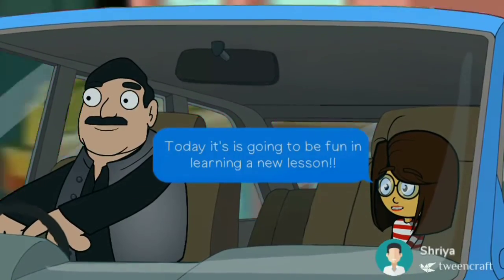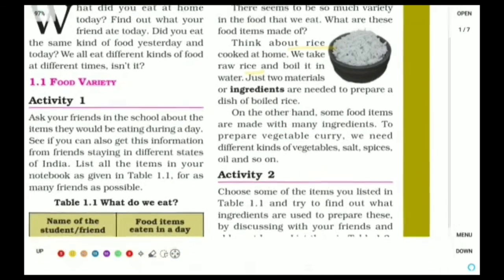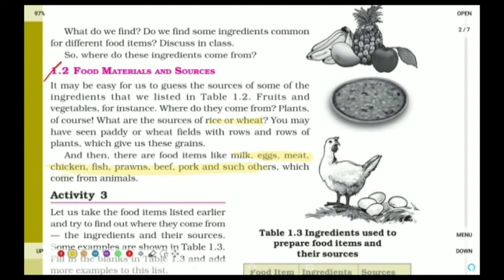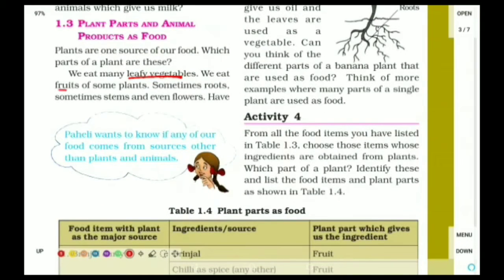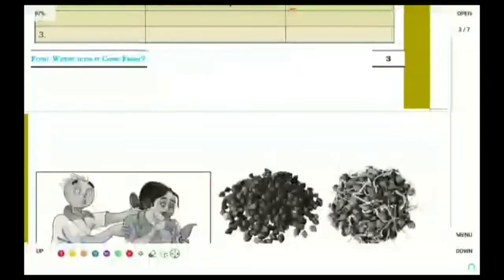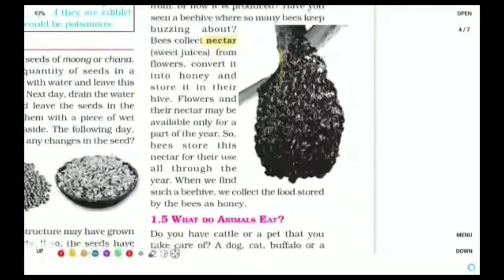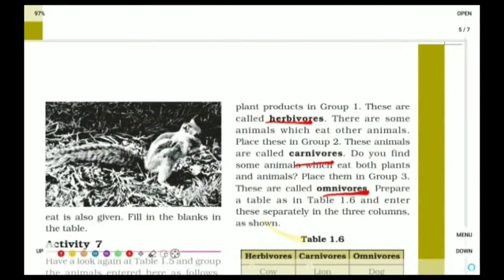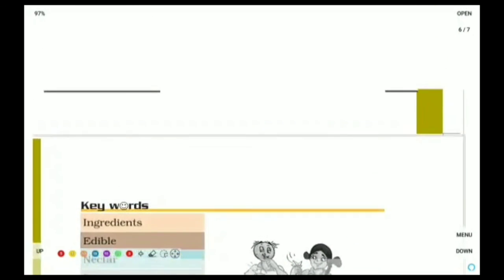NCERT | CLASS 6TH SCIENCE| CHAPTER 1| FOOD:WHERE DOES IT COME FROM ?| OMEISHH REDDY |CONCEPT CANDY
6th class science series..video 1